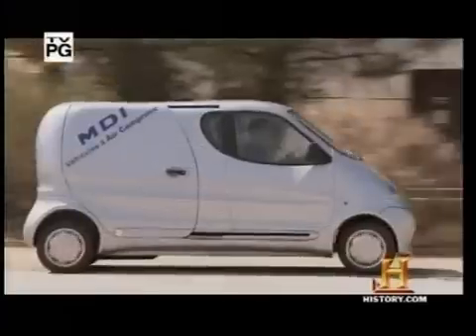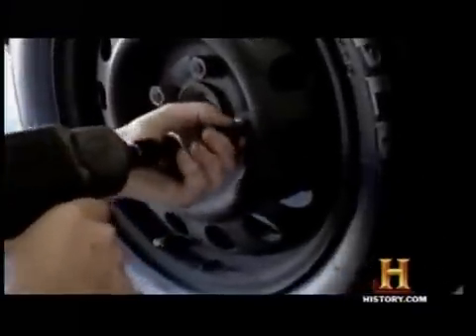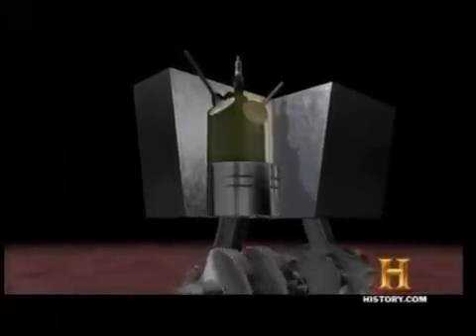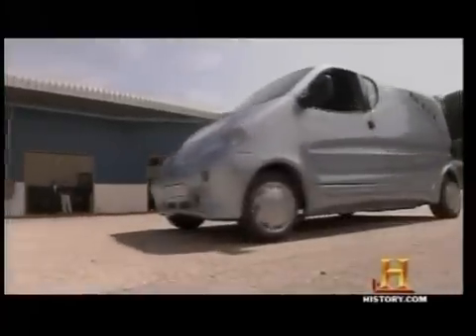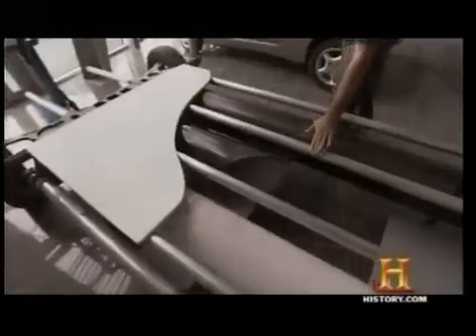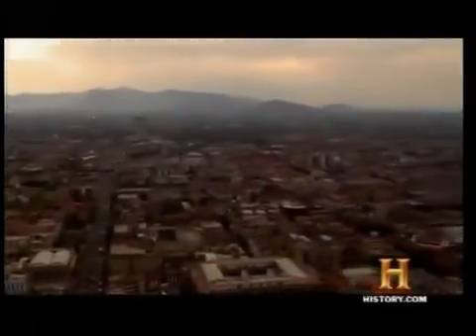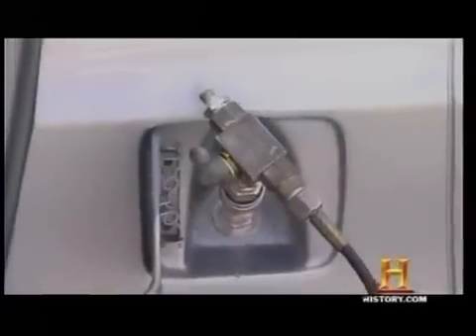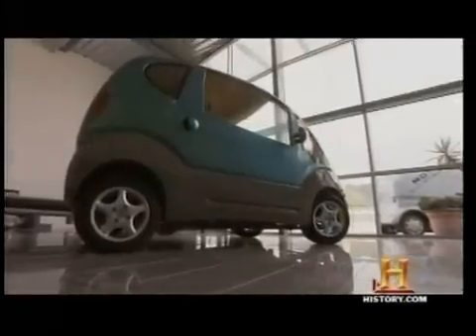A car that runs on air